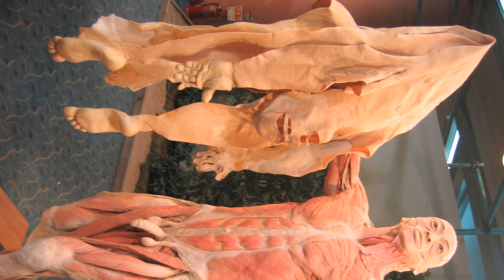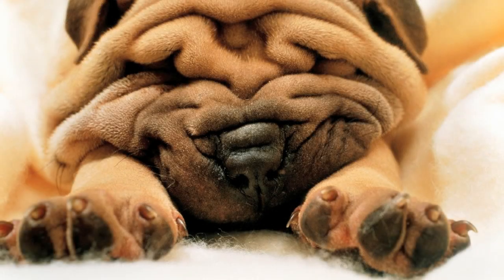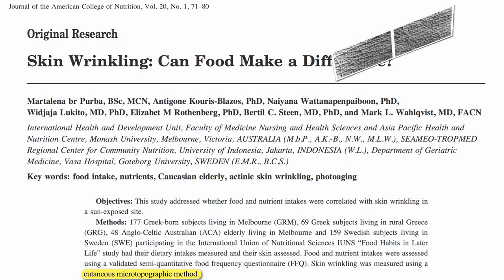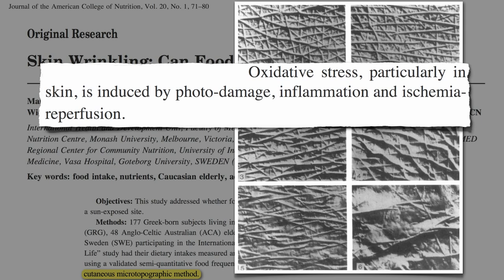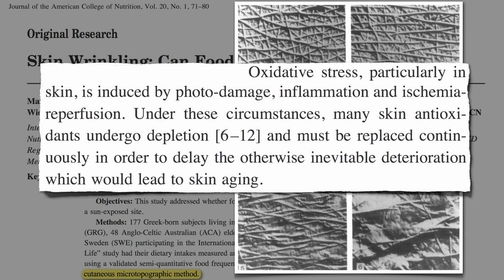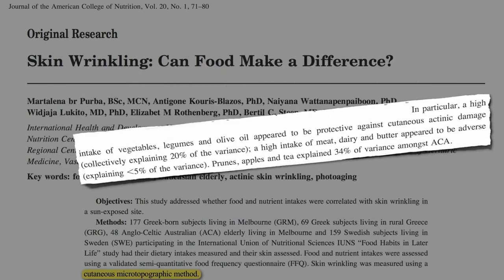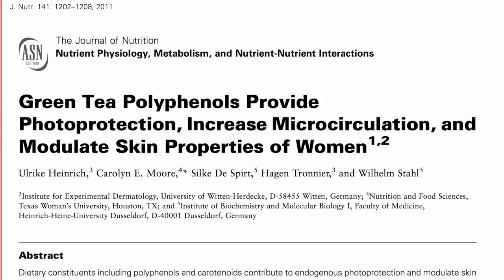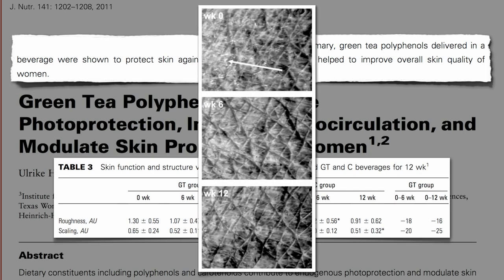Beauty Is More Than Skin Deep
DESCRIPTION: Some foods appear protective against the development of skin wrinkles, while others may make them worse. Those same three factors, ischemia, oxidation, and inflammation, also contribute to our leading killer. See Arterial Acne Blocking the First Step of Heart Disease and The Leaky Gut Theory of Why Animal Products Cause Inflammation More on the power of prunes in Dried Apples versus Cholesterol and To Snack or Not To Snack? For an extraordinary report on green tea and skin health, check out: Treating Gorlin Syndrome with Green Tea

Have a question for Dr. Greger about this video? and he'll try to answer it!

Image Credit: shawn; andrewr; and WhiteCreek via Flickr.